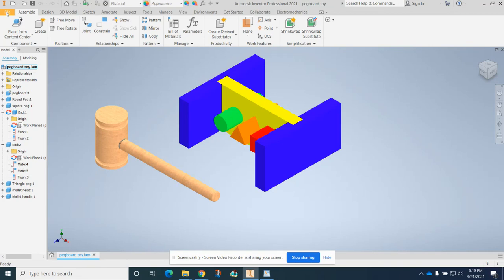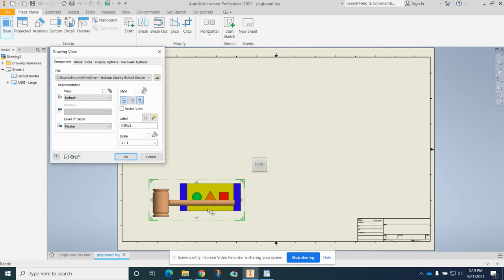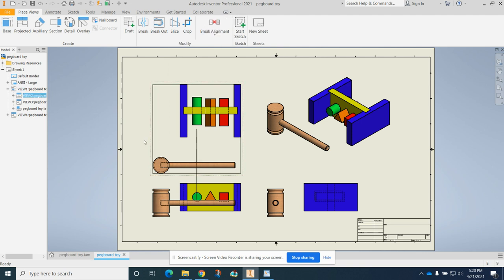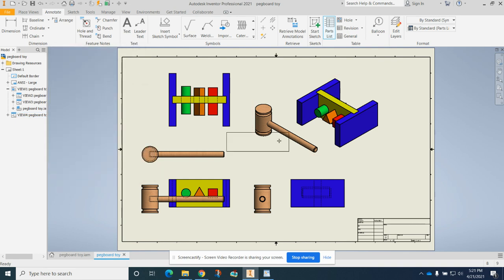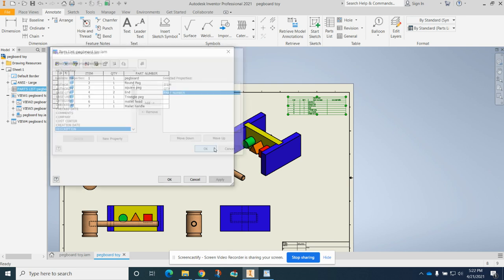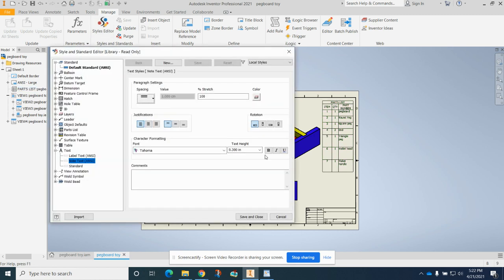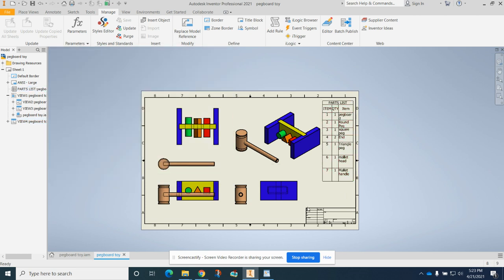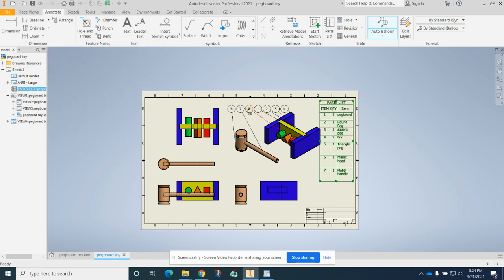Pegboard drawing 9 of 10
How to create the drawing in Autodesk Inventor for a pegboard toy.